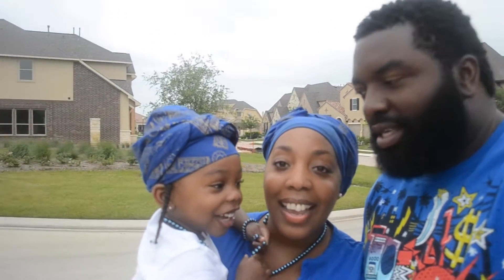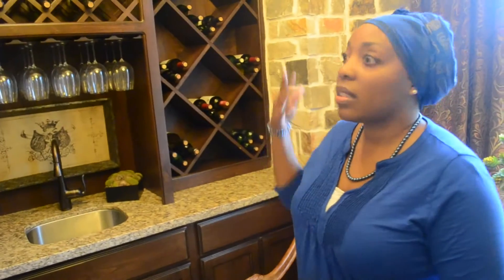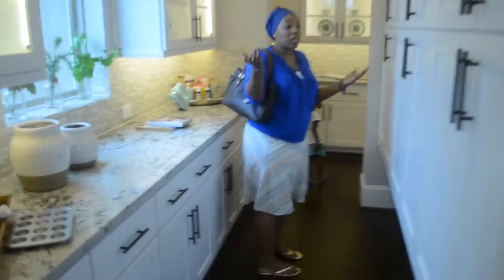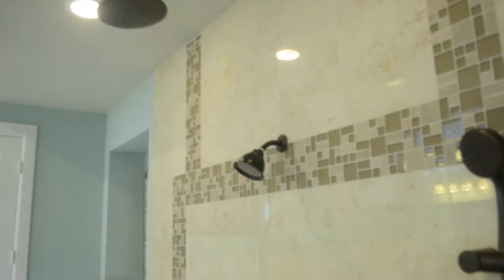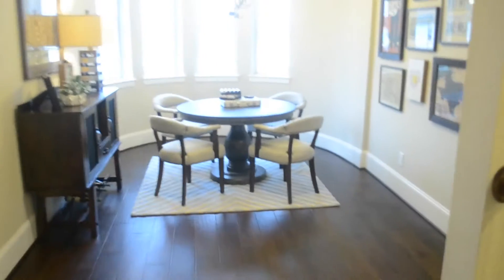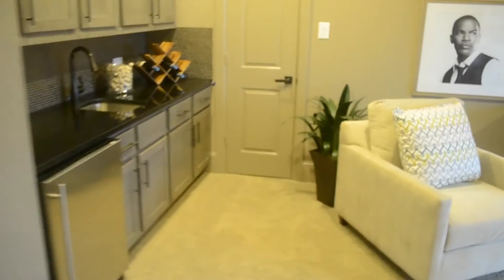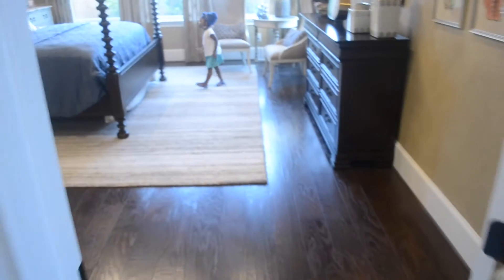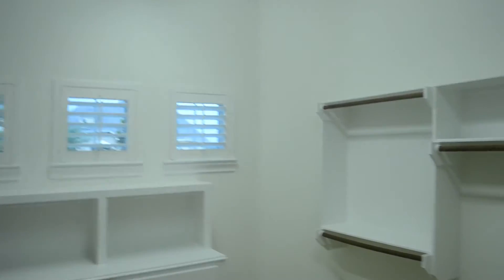House Hunters With The Family O Episode:6 (How To Get Kicked out of a Million Dollar House)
On todays's episode we take it to another level looking at 3 homes in the Townelake Community in Cypress Texas. What will a cool million buy you in Texas?? Check out the video to find out!

To stay in the loop, Lets get Social!

Got Mail?
The Family O
Houston, Tx 77094 twitter@the_family_o

Our Shooting Gear:
iPhone 6s
Canon EOS 7D Camera
Canon EF-S 18-55 Lens
Canon EF 50mm f/1.8 STM Lens
Rode VMPR VideoMic Pro
Sunpak 72-in-1 Card Reader

All videos Edited with FCPX(Final Cut Pro) Thank you for rocking with us. Our Channel's focus is Faith, Family, Film.

Financial Freedom begins with Investing, start now!

We love Uber/Lyft Get $20 on us.

Got Mail?